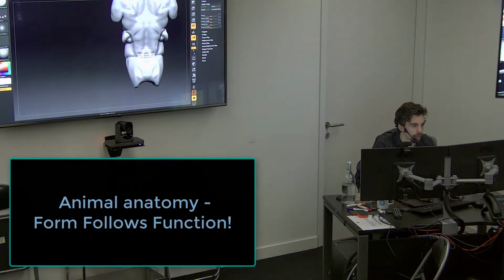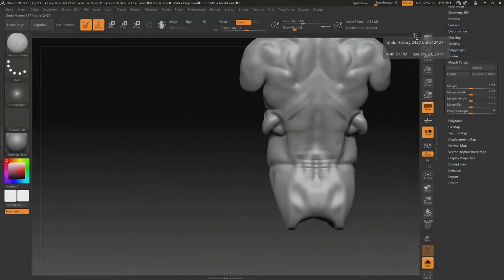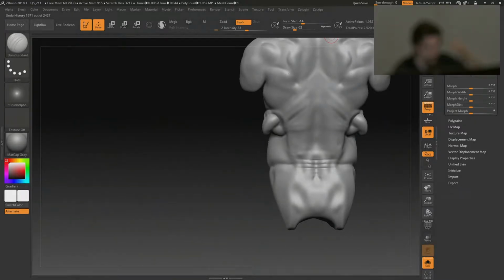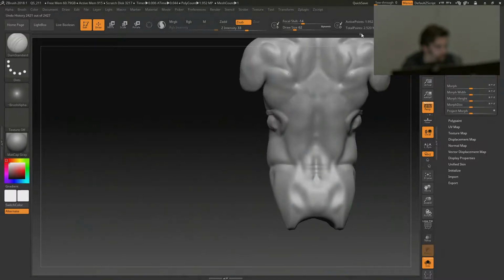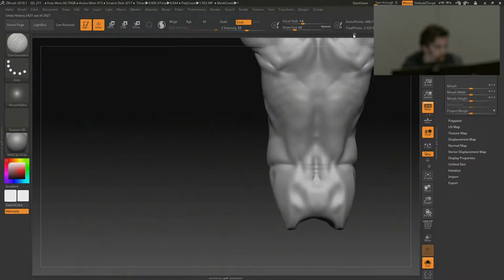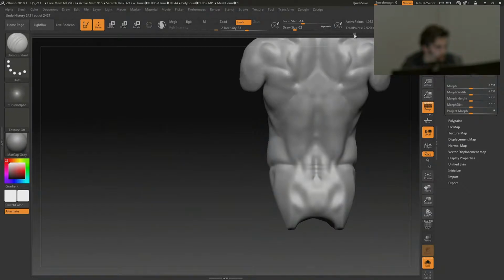Anatomy at Framestore - Animal Anatomy - Form Follows Function